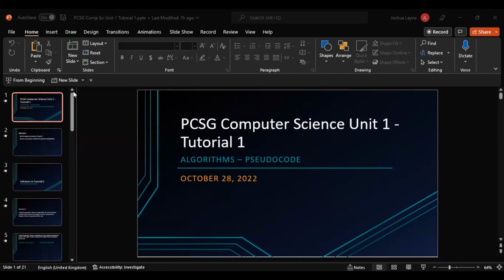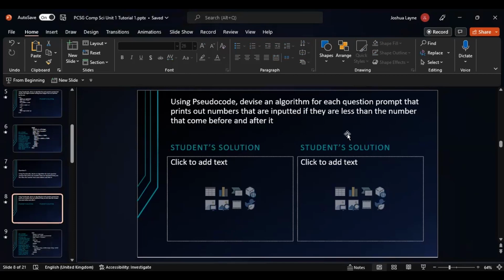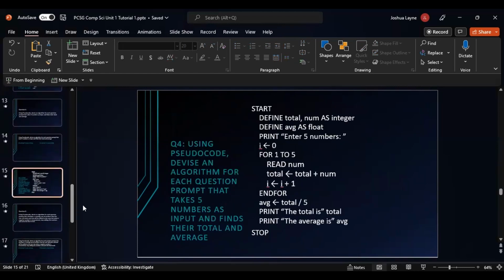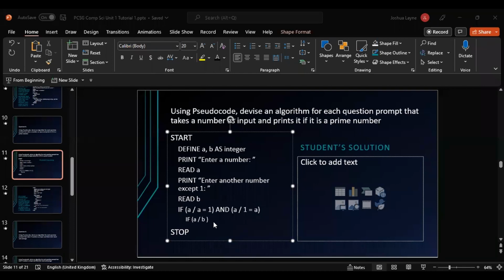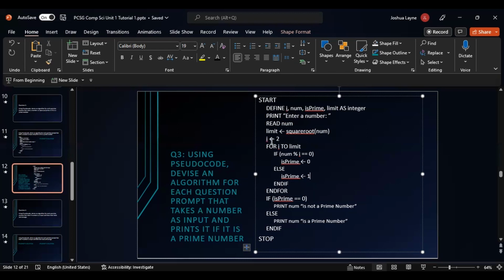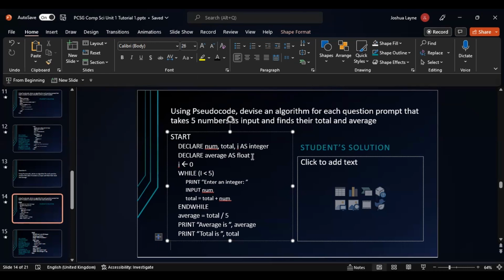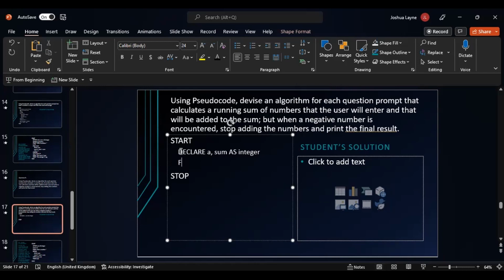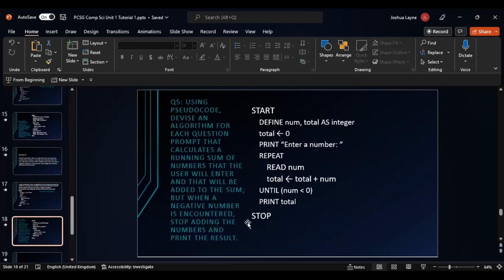PCSG Computer Science Unit 1 | Tutorial 1 | 28 October 2022